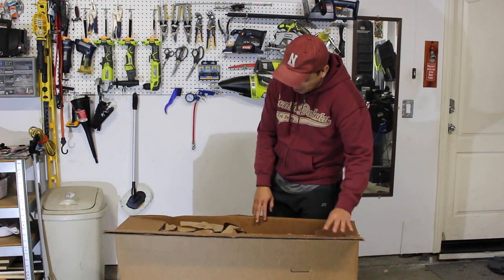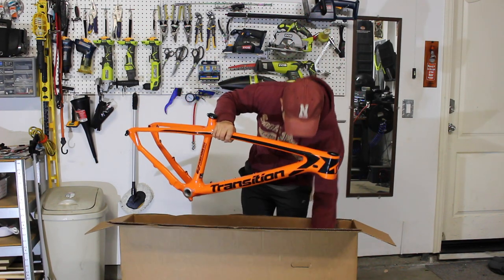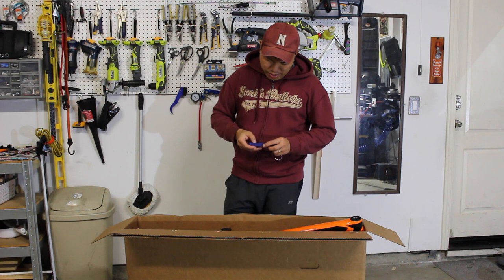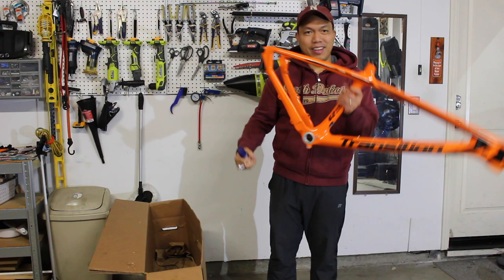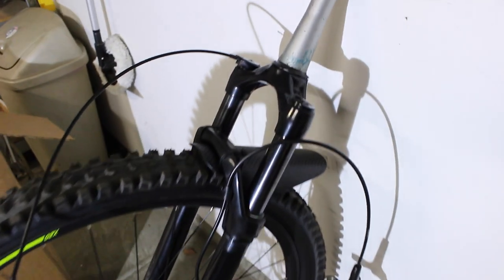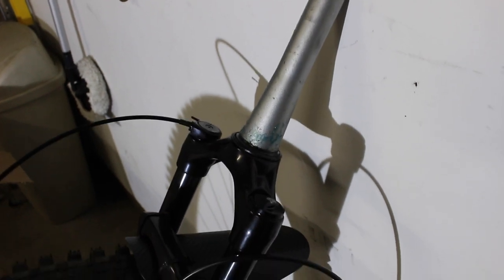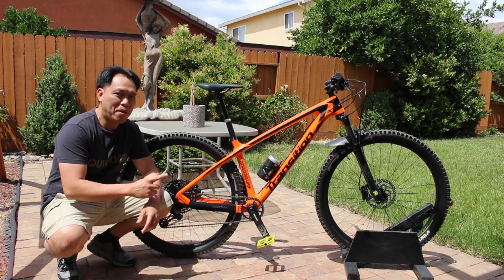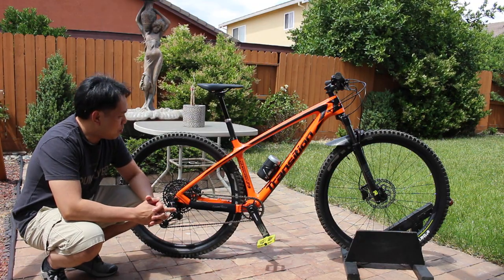Building a Carbon Hardtail MTB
Bought a 2108 Transition Vanquish  29er  Carbon Frame and building it to complete my bike collection  at home...